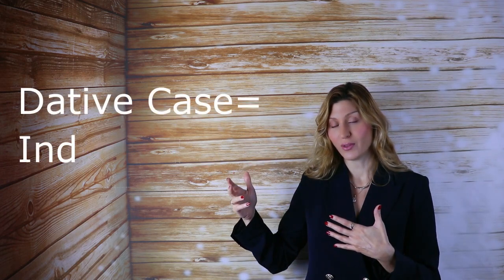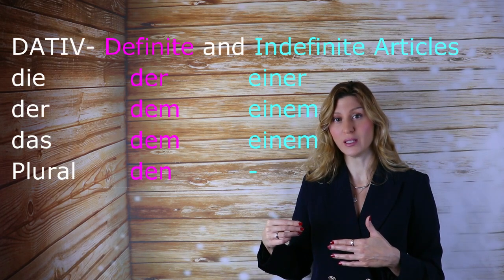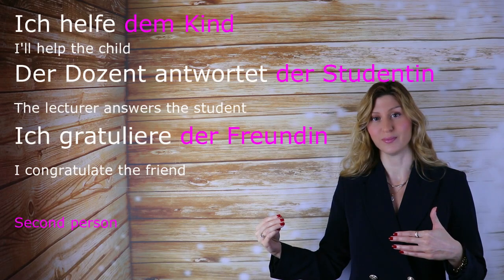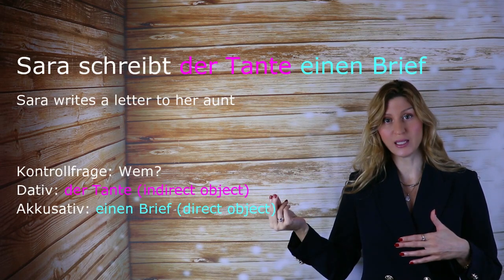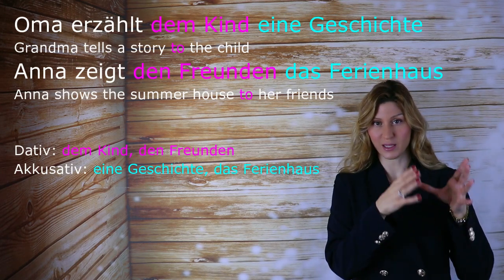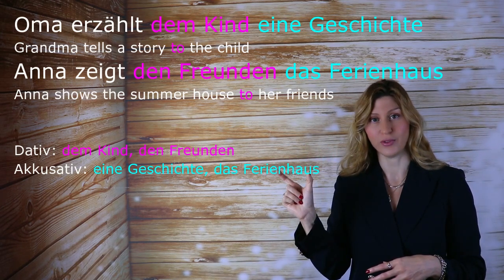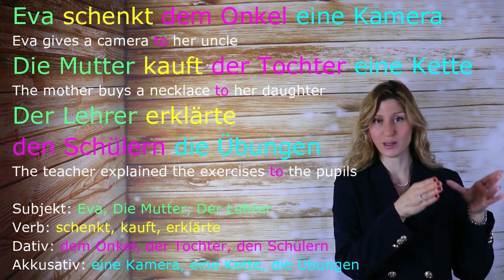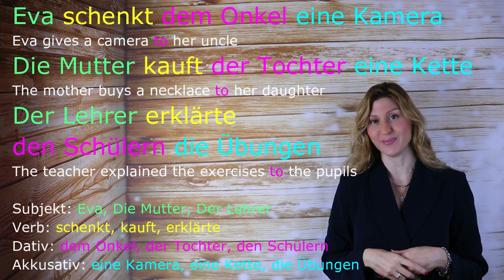German Dative Case!! The DATIVE Case in German!! DATIV!!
This video is about the Dative Case in German. The Dative Case is the indirect object of the sentence and answers the question: Wem?
The Dative Case is varied and can take on different situations.
Second Noun in sentence, Prepositions or Verbs can activate the Dative Case.